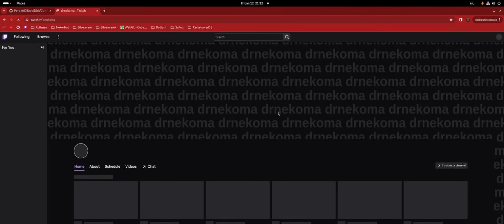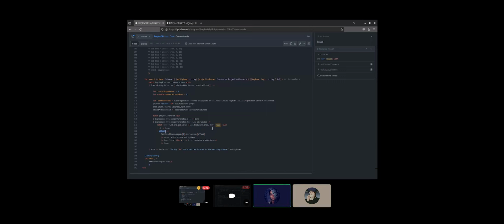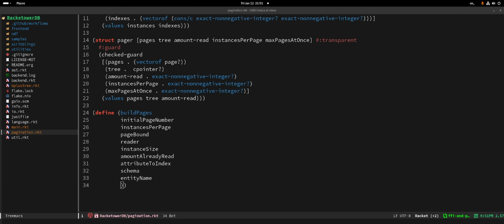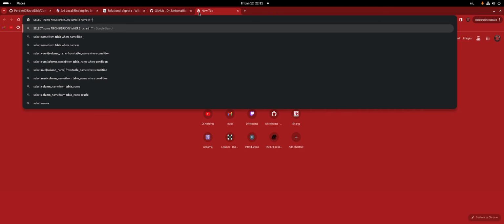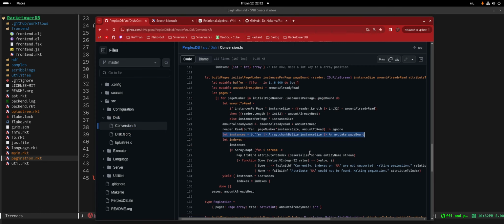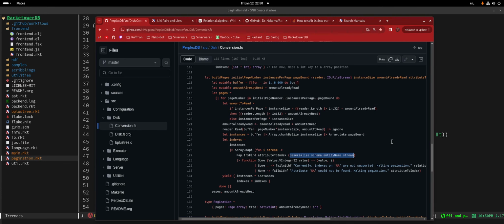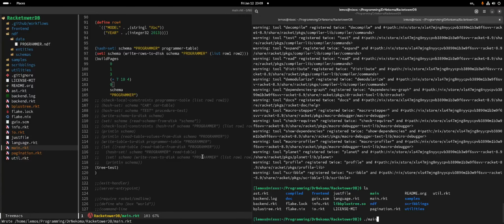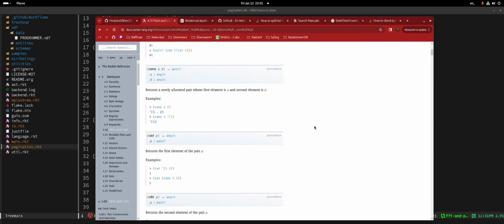RacketowerDB #20 - Building pages